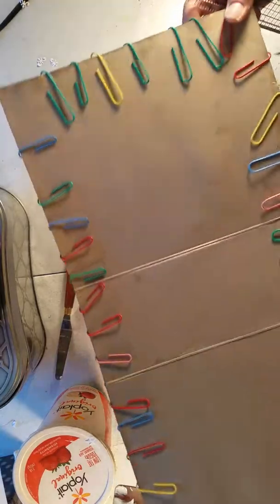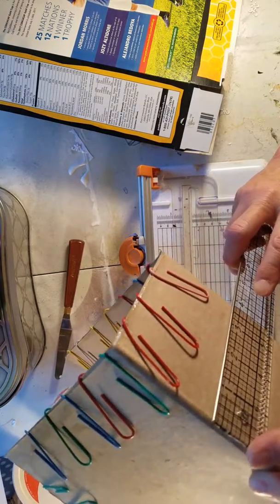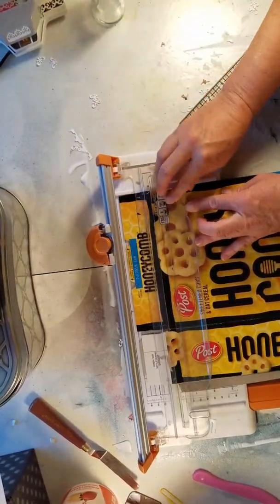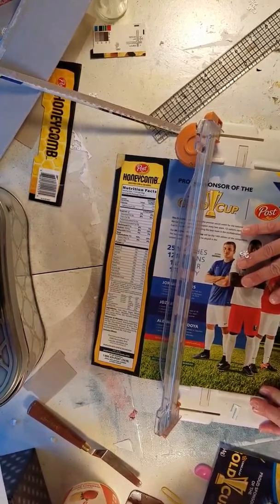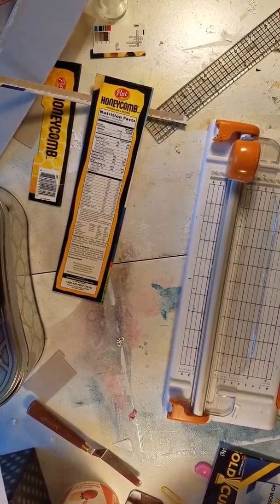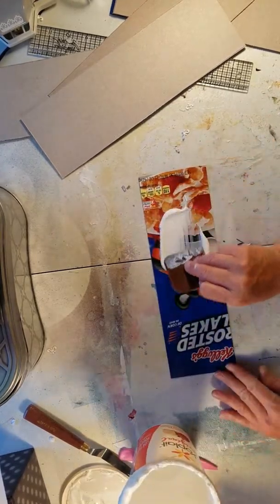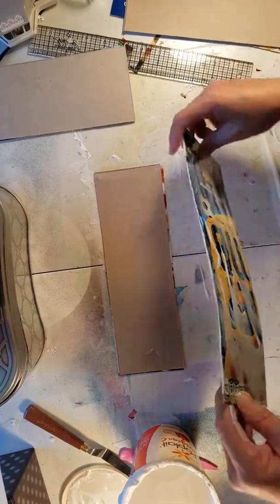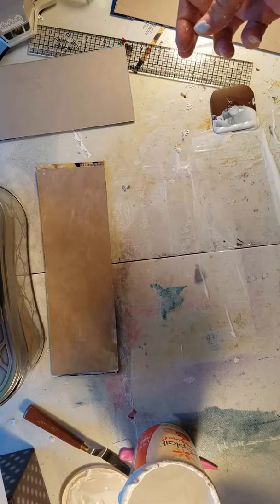Pt. 5 Keepsake Box made with cereal boxes